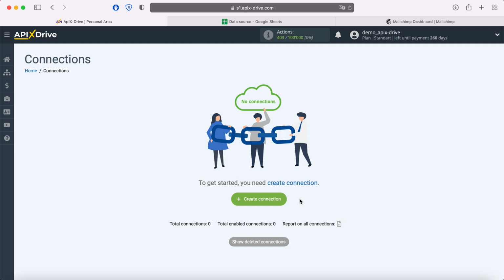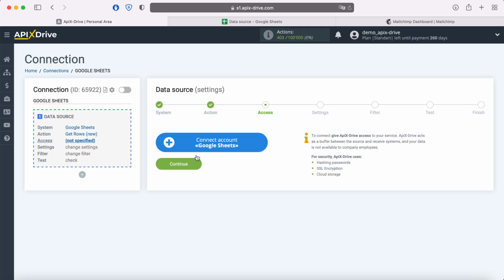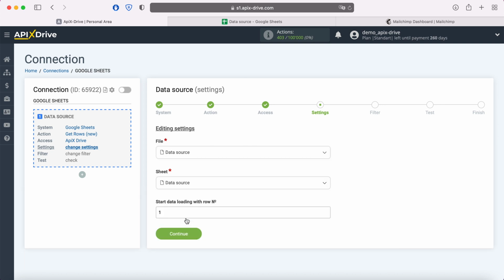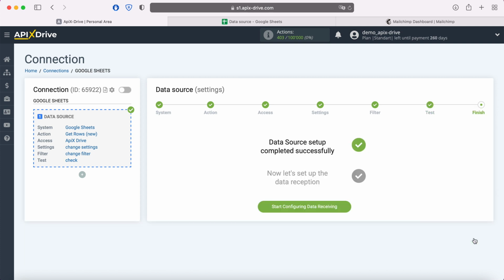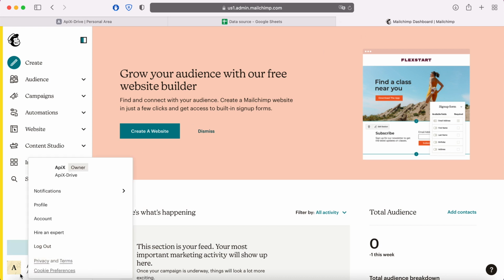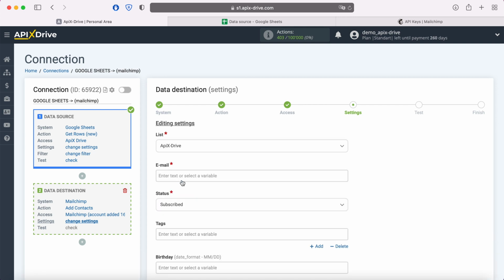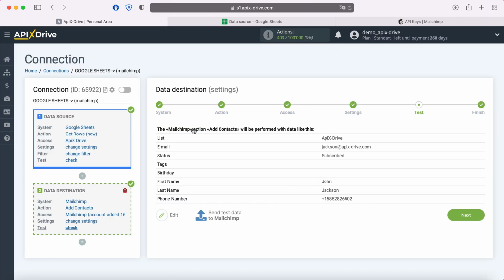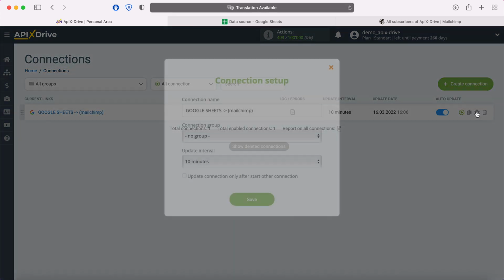Google Sheets and Mailchimp Integration | How to Get new row from Google Sheets to Mailchimp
How to Get new row from Google Sheets to Mailchimp? Integrate Google Sheets and Mailchimp whith ApiX-Drive

In this video tutorial, we will learn:
✓ How to connect Google Sheets and Mailchimp
✓ How to add contacts from Google Sheets to Mailchimp

【Video Navigation】
0:00 - Introduction
0:34 - Setting up Google Sheets as a Data Source
2:12 - Setting up Mailchimp as a Data Receiver
4:39 - Setting up auto-update

➤  Steps to connect Google Sheets and Mailchimp
1. Link your Google Sheets and Mailchimp account with ApiX-Drive
2. Select Google Sheets as your data source App and 'Get new row' as your action
3. Select Mailchimp as your data receiver App and 'add contacts' as your action
4. Map Google Sheets fields to relevant fields in Mailchimp
5. Turn your integration on auto update.